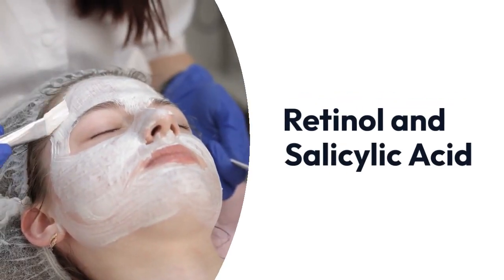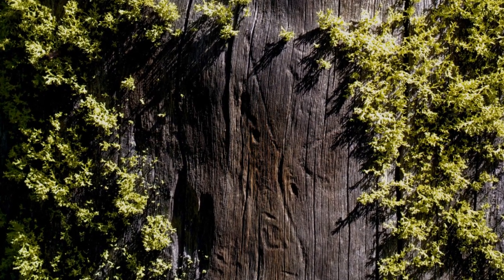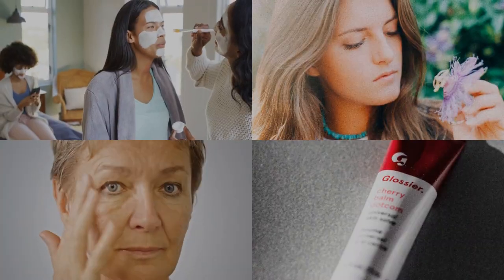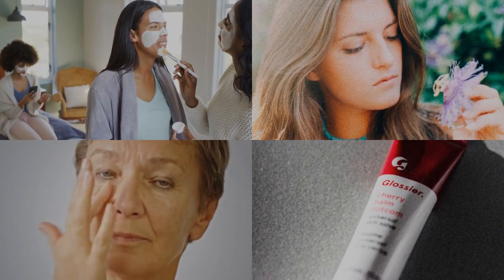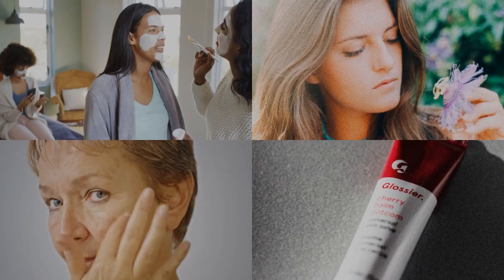what shouldn't you mix with salicylic acid?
What should you not use with salicylic acid?
Here are examples of the ingredients that are best avoided using with salicylic acid.

Retinol and Salicylic Acid

Both of these ingredients are two of the most potent blends in the plethora of skincare products. Combining both of these together will act as a super charged, double intense skin nightmare resulting in severe dryness, sensitivity and an increase in skin photosensitivity. If you are wanting to use both of these ingredients in your routines then try using a face wash or toner containing salicylic acid during your day routine, and apply a retinol in the evening., this will avoid any irritation but you’ll still get the results.

Glycolic Acid and Salicylic Acid

Both of these chemical exfoliants rid the top layers of the skin from dead skin cells. Glycolic acid is known as one of the most potent AHAs and so mixing it with salicylic acid will result in a lot of irritation and redness. When using these ingredients instead opt for using them during different times of day, my suggestion would be to leave salicylic acid for the evening as it is able to penetrate further into the skin and rid the pores of any bacteria, dirt and impurities.

Now let’s move onto the skin ingredients you can mix with salicylic acid.